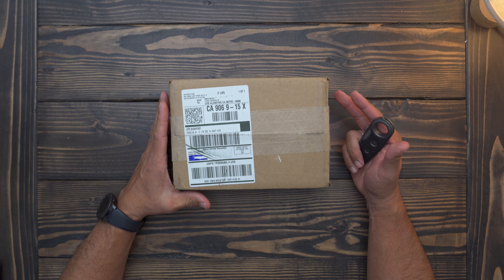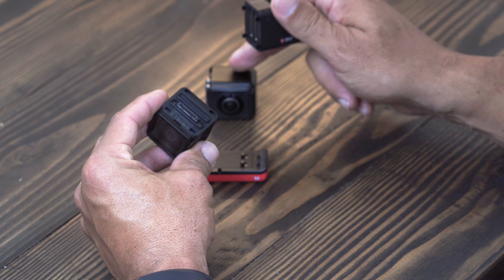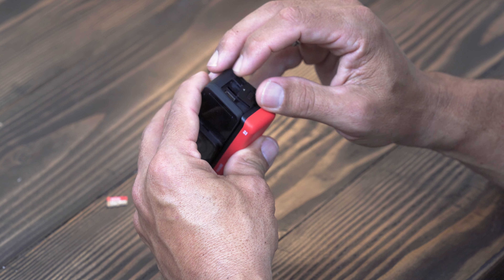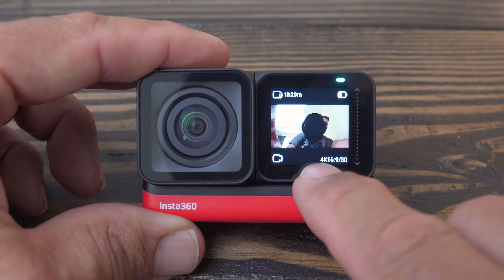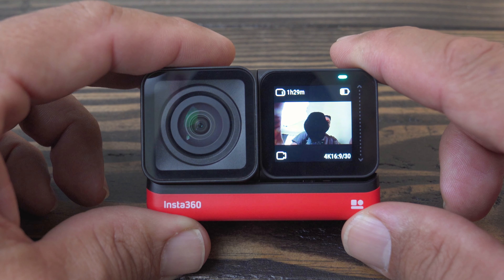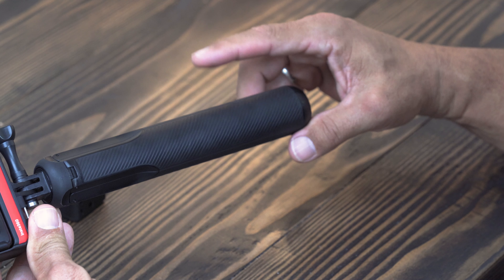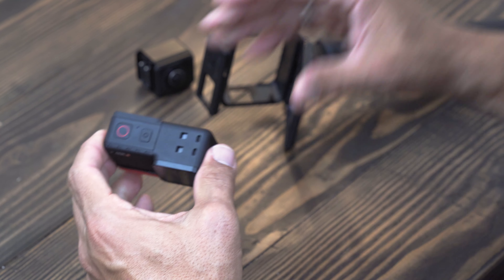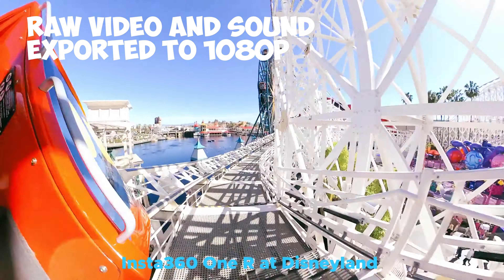Insta360 One R Twin Edition- Unboxing and Beginner's Guide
This video is an unboxing and a quick setup guide to your new camera.  I will make a part 2 video where I go a little deeper into video quality and ease of use.

Please click any of the Amazon links below to purchase any of the items mentioned in this video.  Thanks

GoPro Fusion Grip (Fusion) - Official GoPro Mount

Insta360 ONE R Sports Video Adaptive Action Camera (Twin Edition) Bundle with 4K Wide Angle Lens 5.7K Dual Lens Stabilization IPX8 Waterproof Voice Control